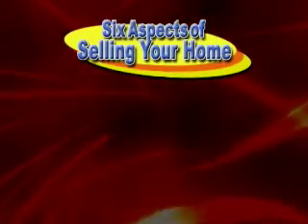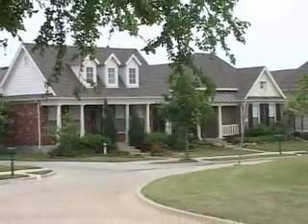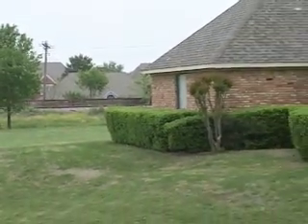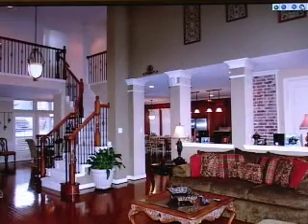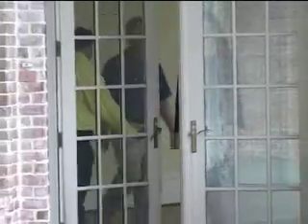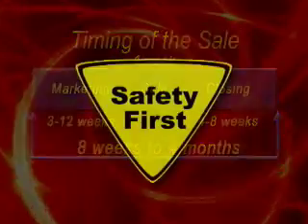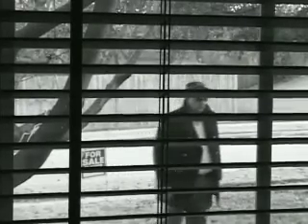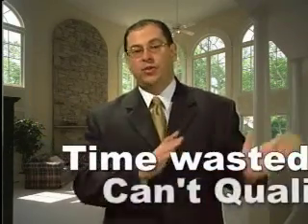Selling your home for sale by owner Part1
Instructional Video on selling you home for sale by owner this ia a service offered by ernest pujals and Company out of Dallas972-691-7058